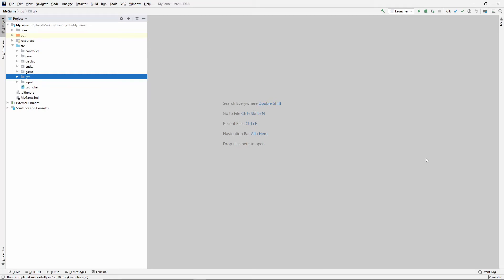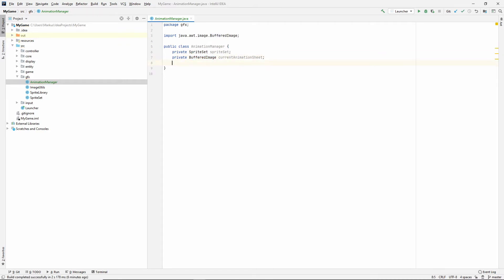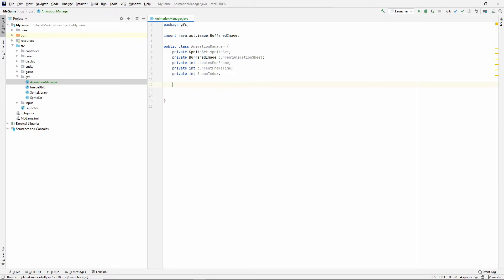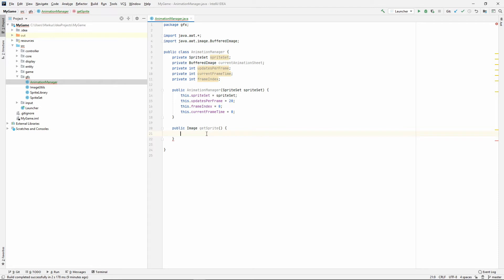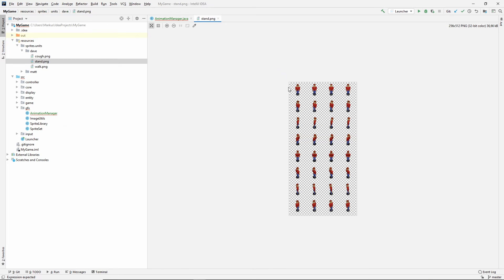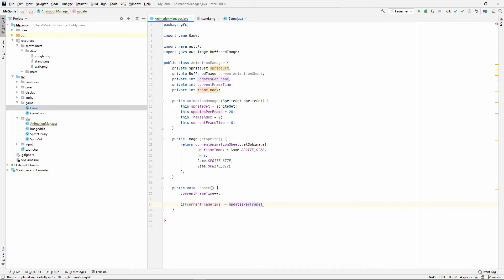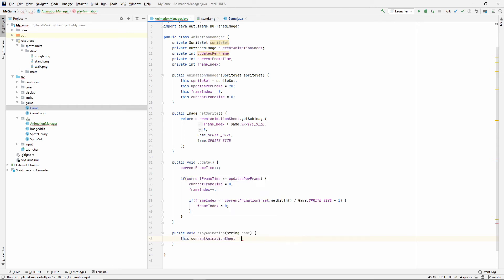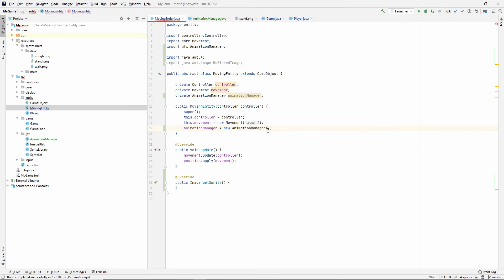Java Game Tutorial: Ep 10 - AnimationManager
Learning Java 2D Game programming: Ep 10 - AnimationManager
In this episode we create the AnimationManager class which uses the SpriteSet class that we made in the last episode. The AnimationManager keeps track of which frame we are on and what should be displayed.